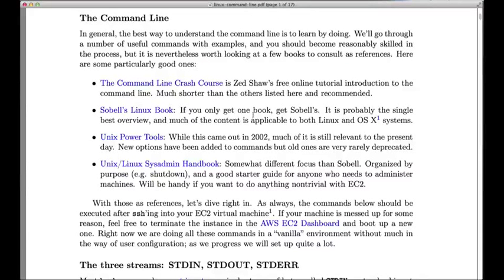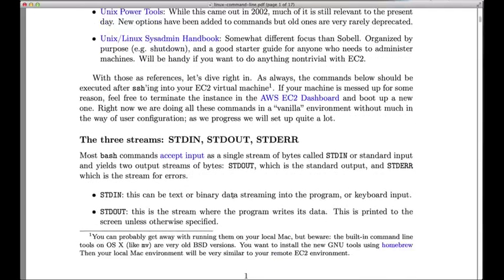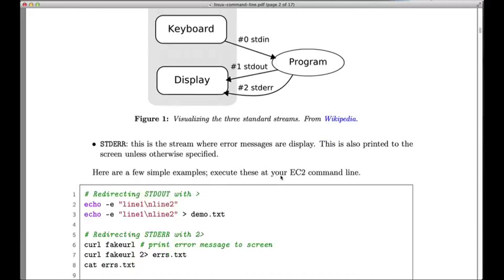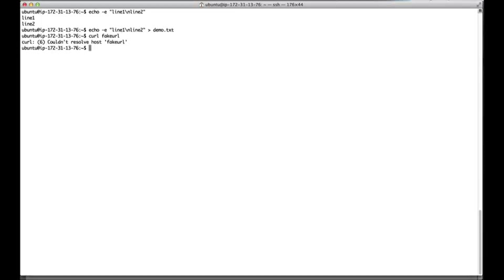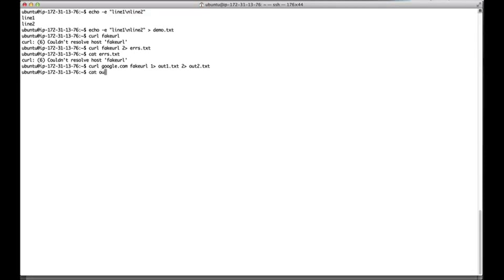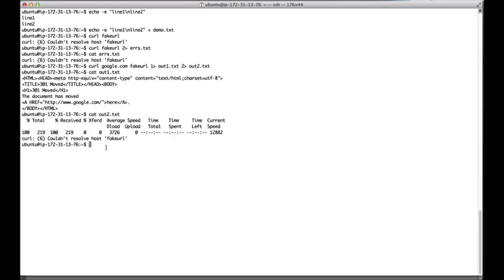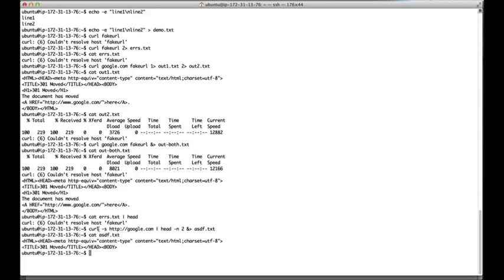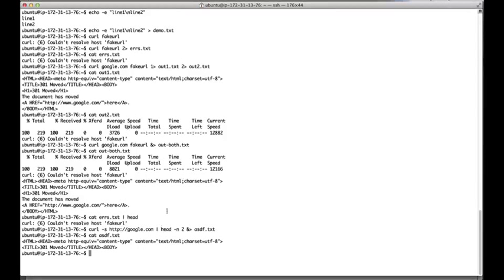6 2 STDIN STDOUT and STDERR 455]